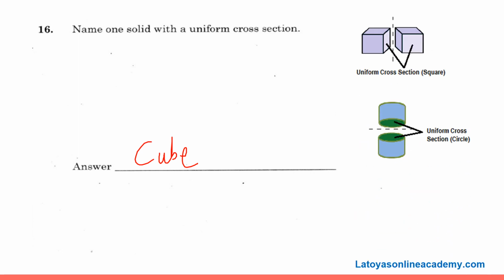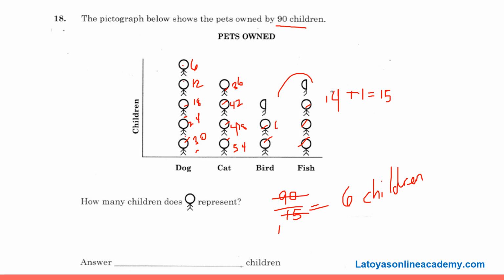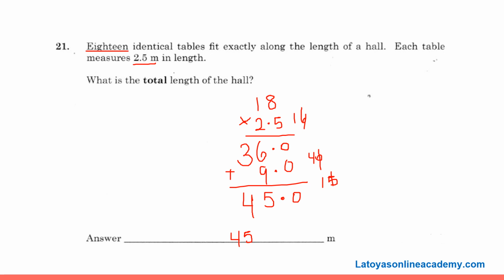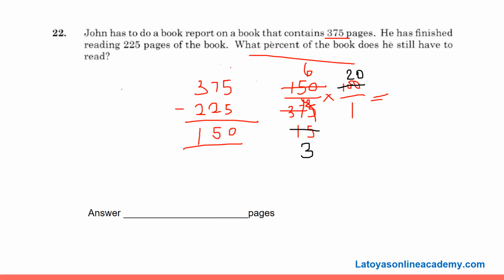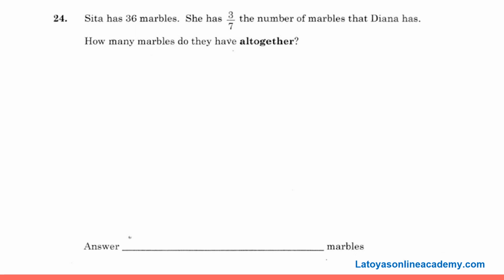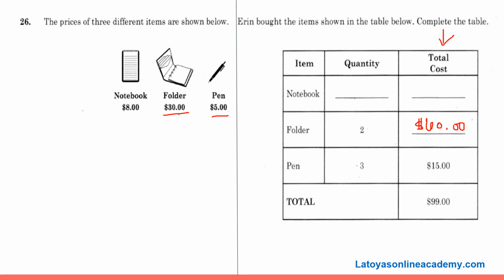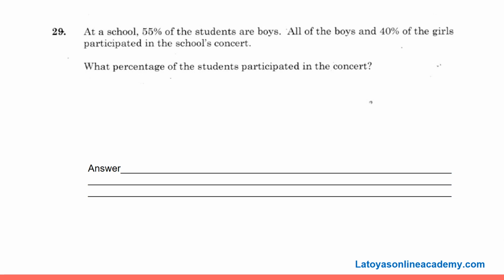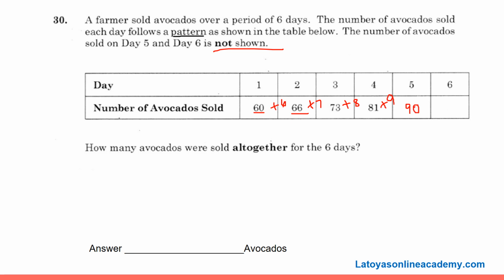S E A 2019 Solutions Part 2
In this video, I answered questions 16-30 of the S.E.A 2019 past paper.